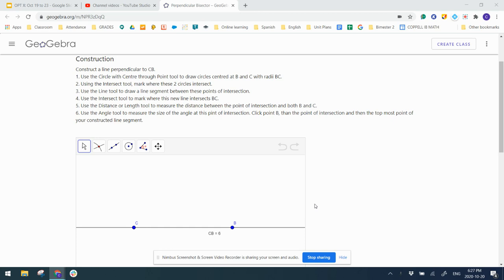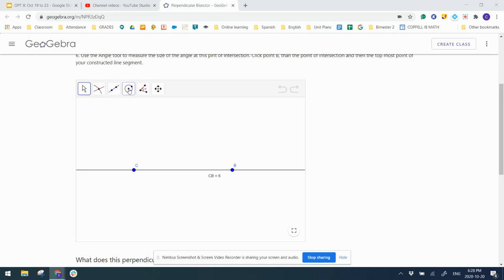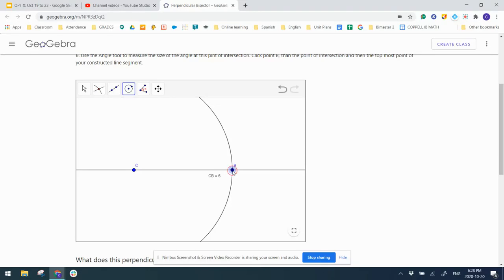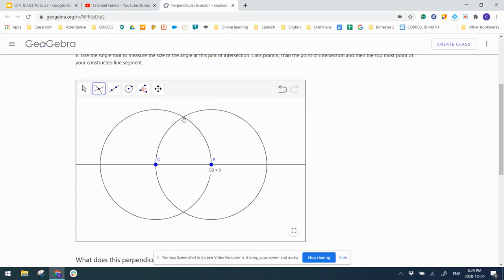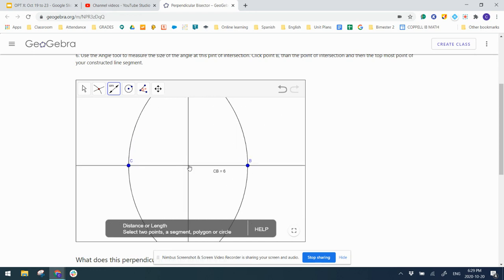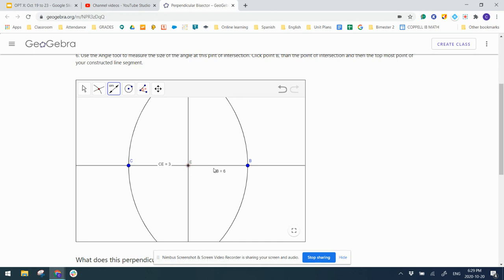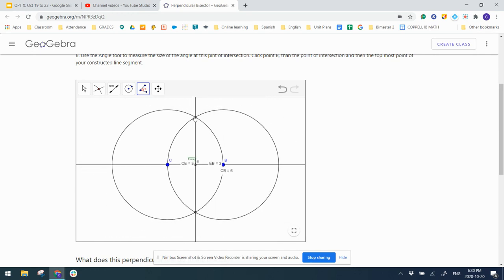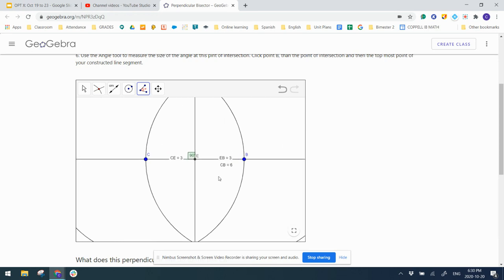Perpendicular Bisectors: GeoGebra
Here is a tutorial on how to use GeoGebra to find the perpendicular bisector of a line segment.